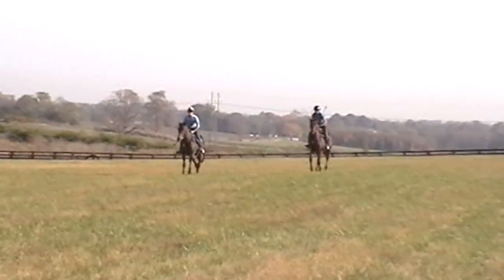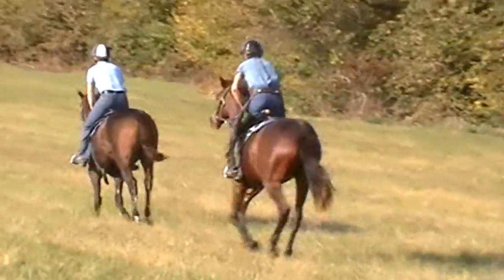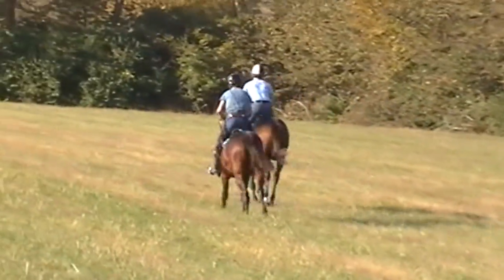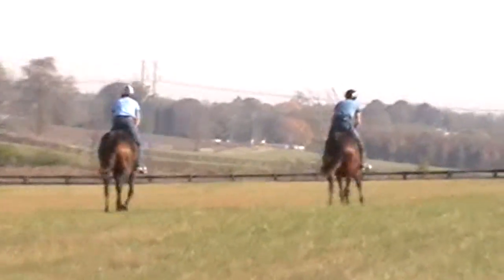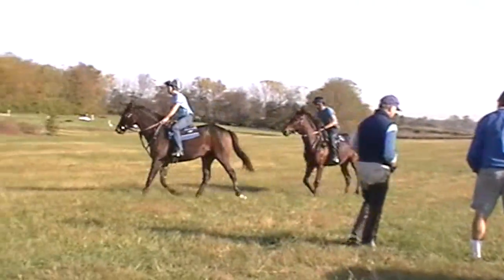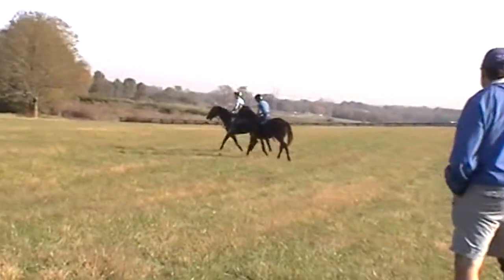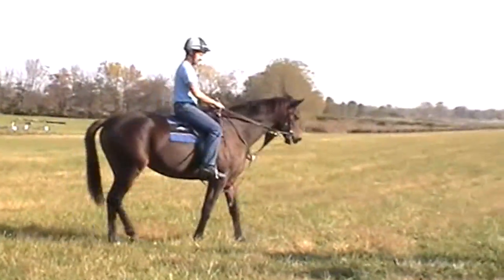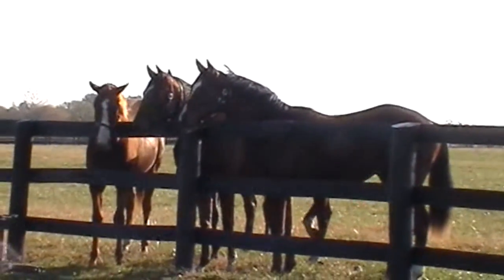2014 Annabranch, American Flyer fillies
This video is about 2014 Annabranch, American Flyer fillies